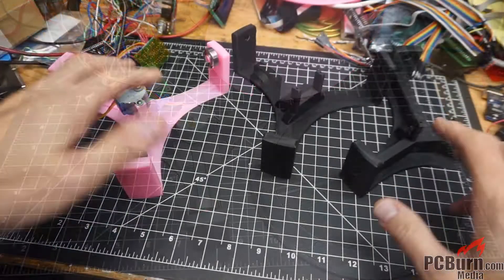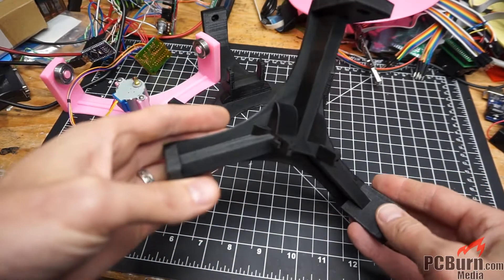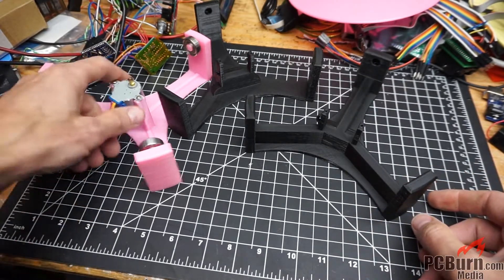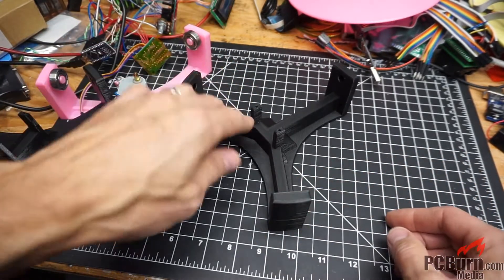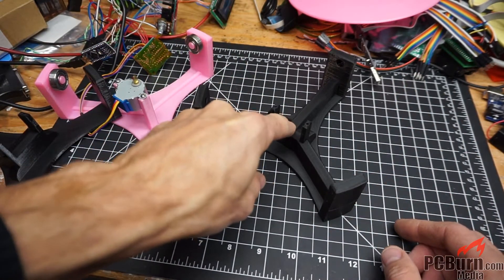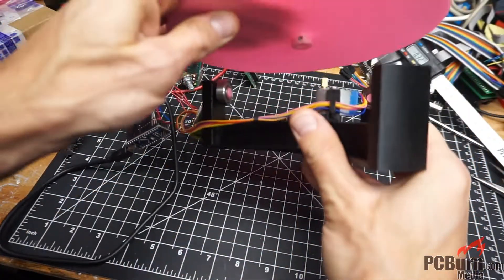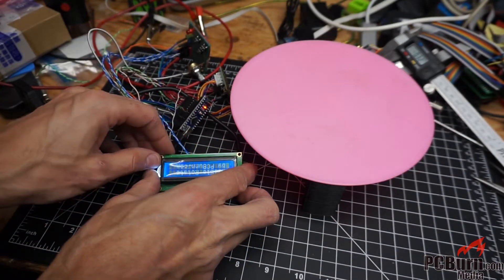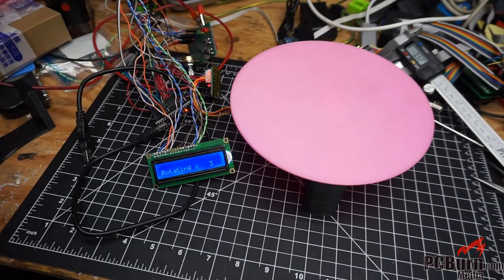YOUR Photo or Video Table (DIY Motorized Turntable for Scanning or Video)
You can build a turntable for video, 3D scans, and photos!

Designing a motorized scanner, photo, and video table for (in my case) shooting video turned out to be a bit more of a challenge than I anticipated. And the stepper motor might've been a bit *too* cheap. But it works!

The code, STL files, wiring diagrams, and the bill of materials can all be found in their current form on GitHub under Motorized_Turntable

There is also a companion article on PCBurn where I'd be happy to add whatever detail you'd like if it's not already there

The Thingiverse design that I used the measurements for the table from has some 3D Scanner code which should still work correctly with the new table design and electronics. You may want to use the updated wiring diagram from my GitHub repository; the original has VDD/VCC crossed on the 1602 display which could fail spectacularly.